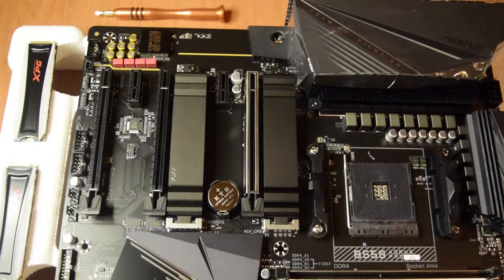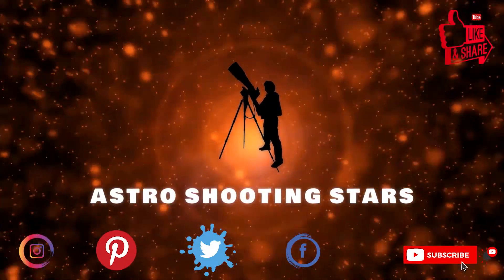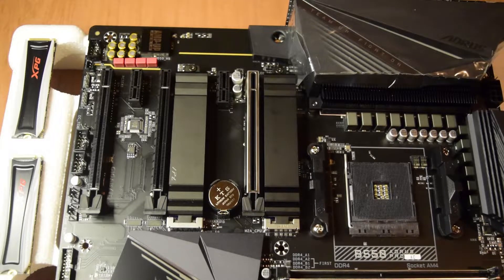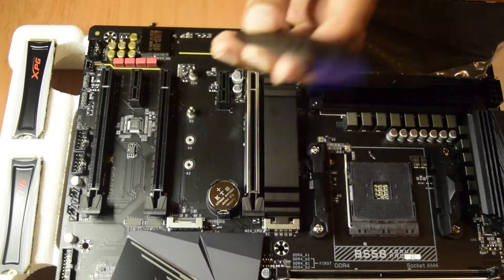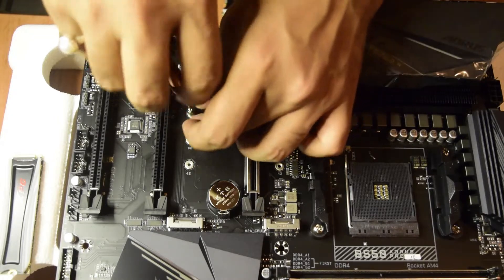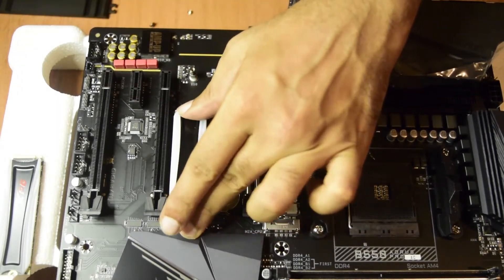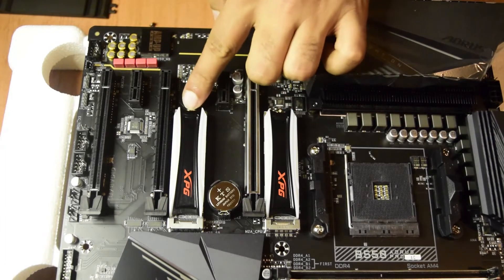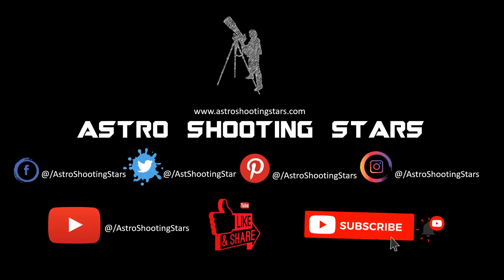HOW To Install PCIe Gen 3.0 NVME XPG S40G SSD On Gigabyte B550 AORUS Pro AC Motherboard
This is a step by step guided tutorial on how to install the SSD on intel motherboard correctly with all the guidelines and detailed instructions and precautions necessary while the installation. All the link of the equipments are in description below:

GIGABYTE offers a complete line of products that aims to "Improve Your Life." With expertise spanning consumer, business, gaming, and cloud systems, GIGABYTE established its reputation as one of the industry leaders with award-winning products including motherboards, graphics cards, laptops, mini PCs, and other components and accessories. of PC. As a perennial developer of server and PC hardware and solutions, GIGABYTE is poised to expand our reach into enterprise servers and cloud systems with hardware and software solutions that integrate AI and AloT applications to enable customers to capture, analyze and transformdigital information on data, accelerating business success from the edge to the cloud.

Customization in its forms XPG S40G is our latest addition to our XPG product family Inherited from our legendary SX8200 Pro series XPG S40G is powered by the latest 3D NAND technology and PCIe NVMe interface and comes with specially designed RGB lighting heat sink for an enhanced computing experience. Speed ​​will help increase overall system responsiveness and decrease game and program load time for professionals and hardcore gamers, making our S40G SSD the ideal choice for graphics and video editing. Enhanced high-resolution 3D. Large-scale modeling of artificial intelligence data analysis and other intensive applications.